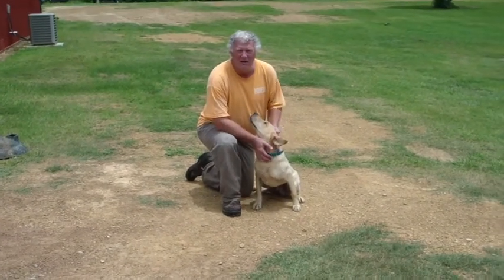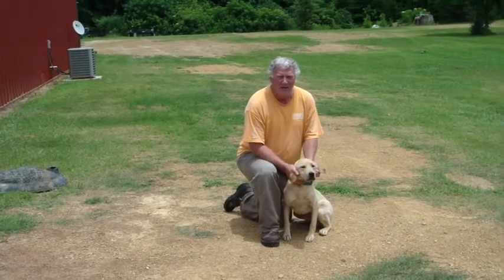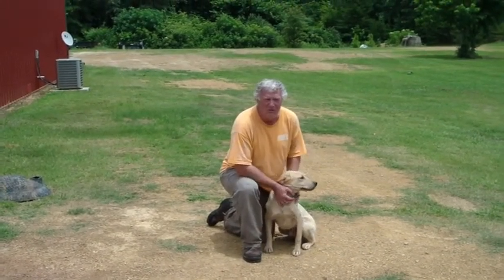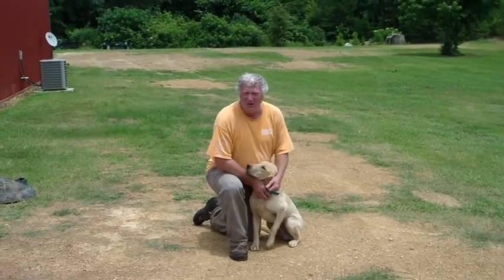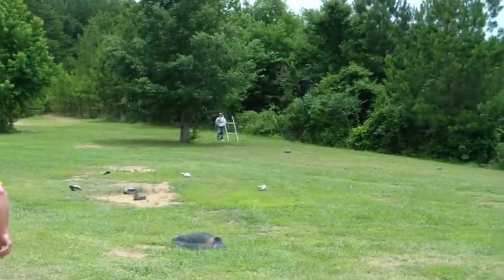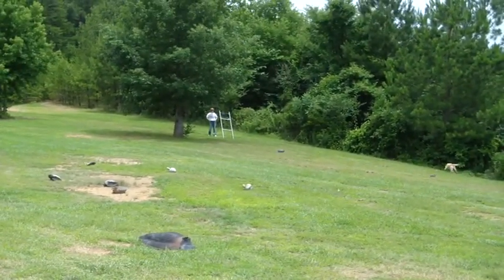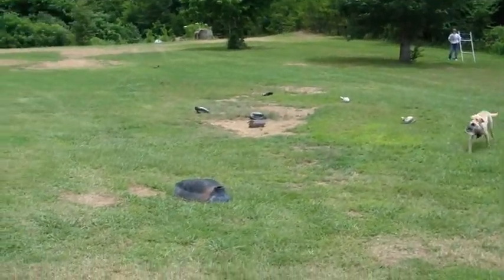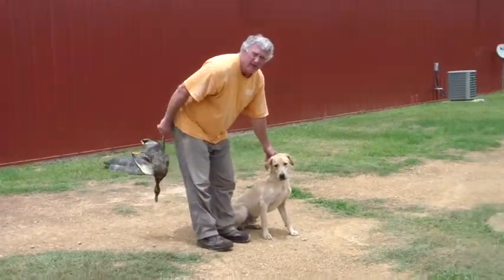Bull retrieve from winger 6 28